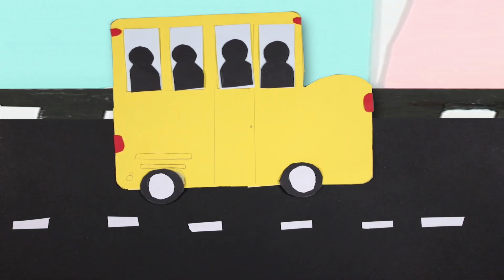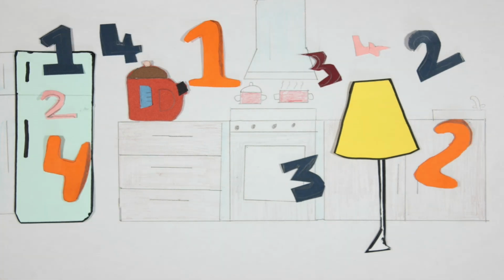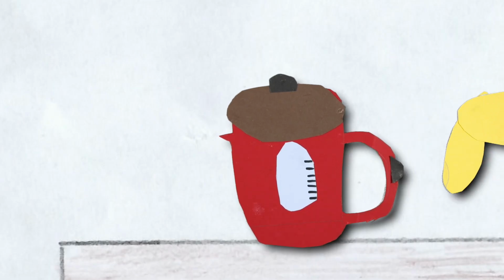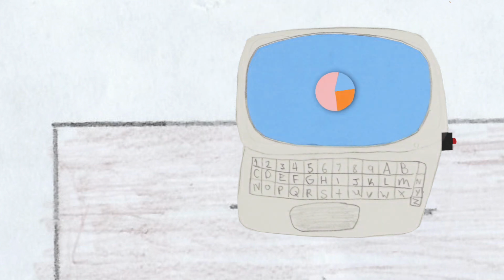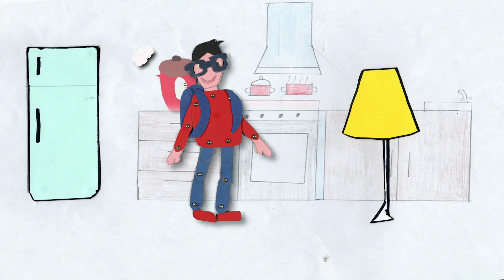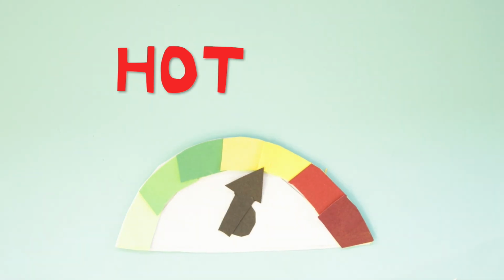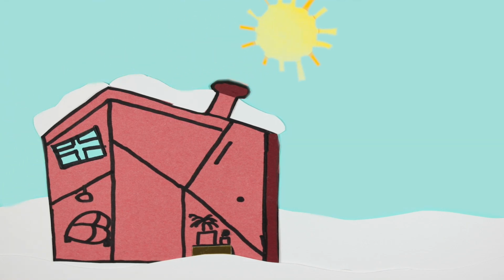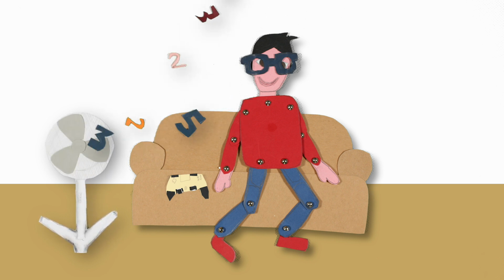Energy Systems Data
The children of Mount Stuart Primary School, Winding Snake Animations and Cardiff University School of Engineering present an introduction to Energy Systems Data. This video explains how modern buildings and the electricity grid can collect data on energy usage and temperature to determine the best use of new energy sources to predict our future energy and heating demands and meet them sustainably. Engineering Animations (ENGAGE) is funded by the Royal Academy of Engineering Ingenious Award program ING2223\17\159.